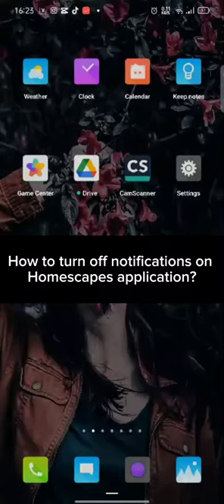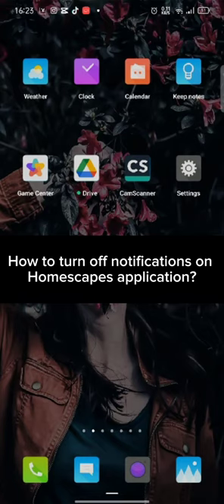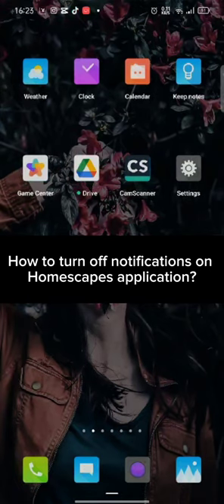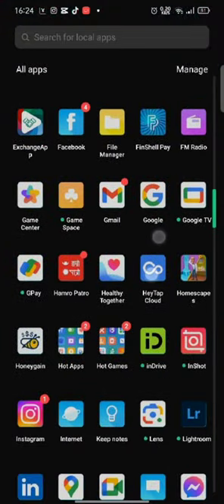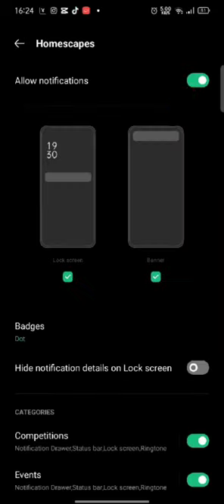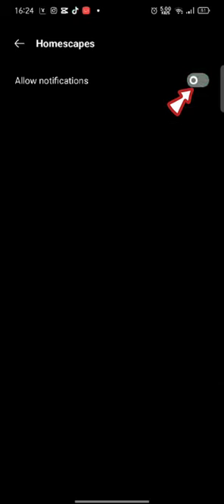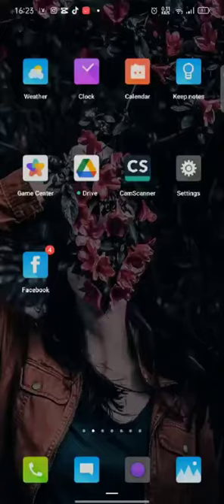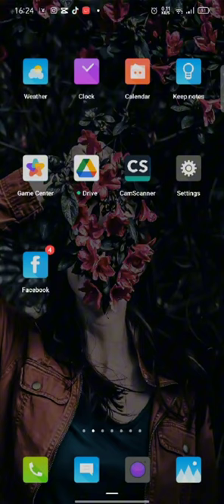How to Turn off Notifications of Homescapes? Muting Notifications of Homescapes on Android 2024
Are you tired of constant notifications from the Homescapes game flooding your device? It's time to take control! In this comprehensive tutorial, we'll walk you through the simple steps to turn off notifications for Homescapes, allowing you to enjoy the game without interruptions.